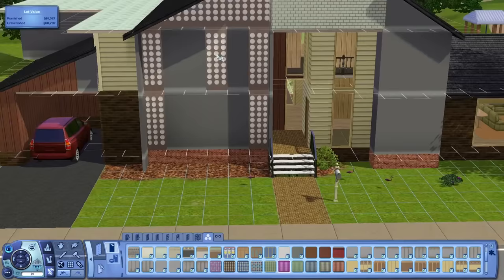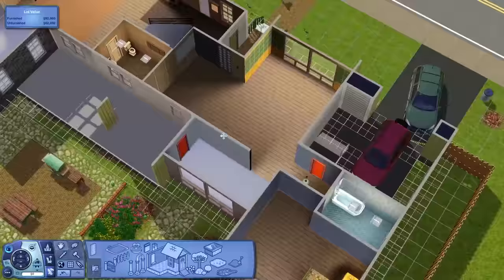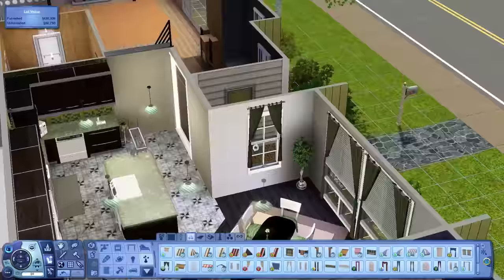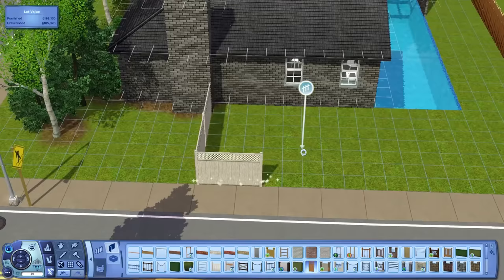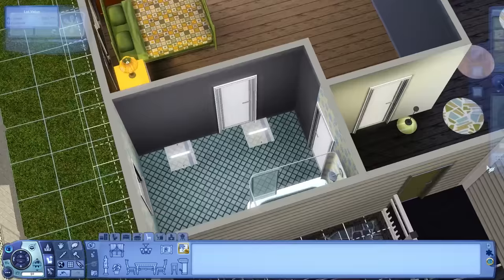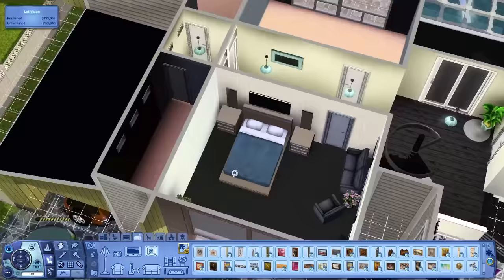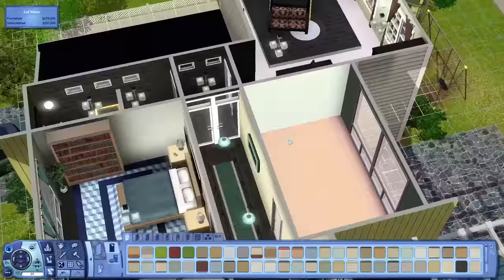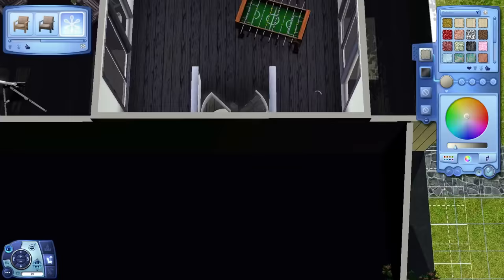Peep's Peak | The Sims 3 House Remodeling (Base Game Only)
Peep's Peak was one of the most recognizable houses in Sunset Valley, and one of the ugliest. With this remodel, Peep's Peak was totally transformed. Including all new interior and exterior color schemes, more space, a large, modern kitchen, living room, and master bedroom, and with a huge pool out back, Peep' Peak Remodel is an absolutely stunning, modern home.
*This house only uses base-game content :)
Intro and End music by: 7obu & Itro
Title: "Sunburst"
Title: "Counting The Last Days "
Where you can find his music: